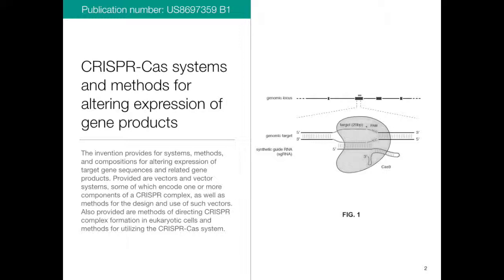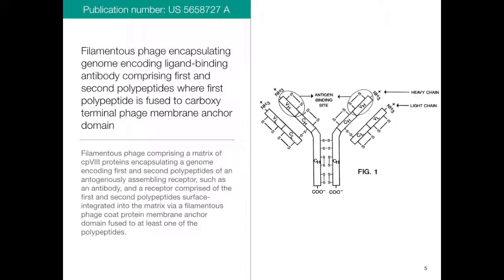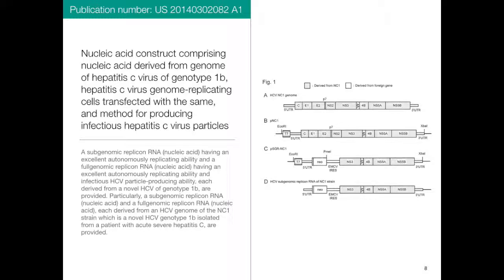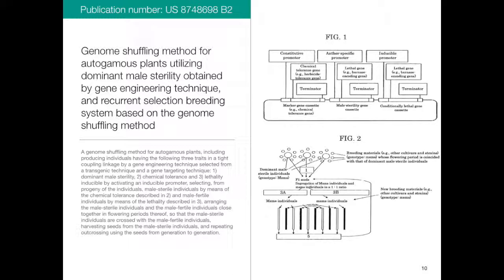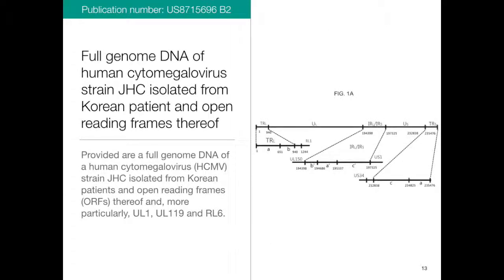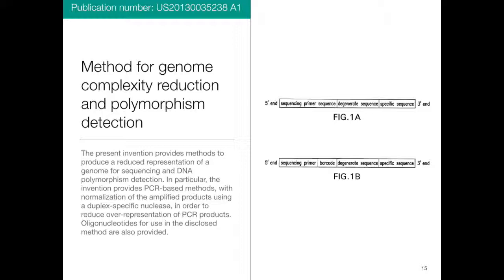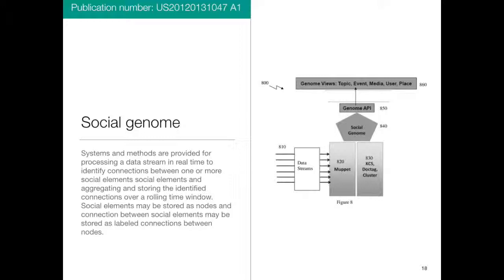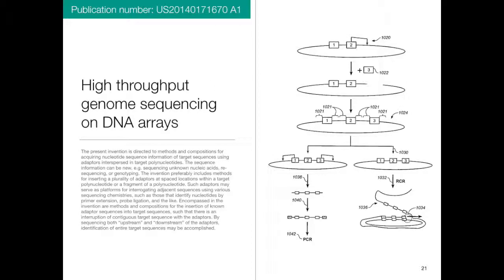20 bio advances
This video is about 20 biotechnological advances. To: Dr. Fabian